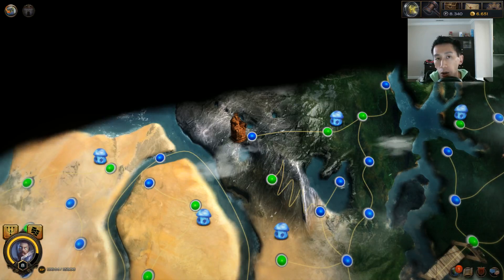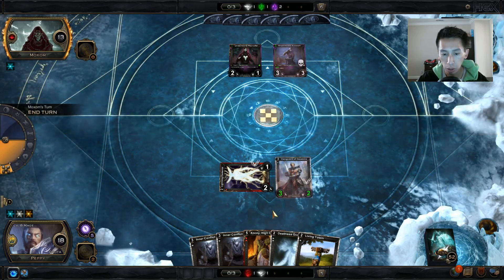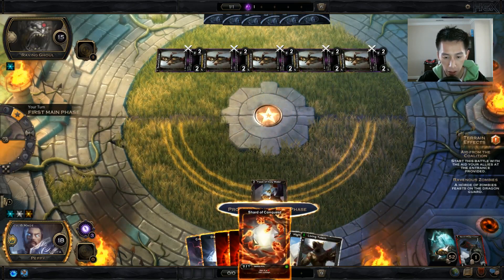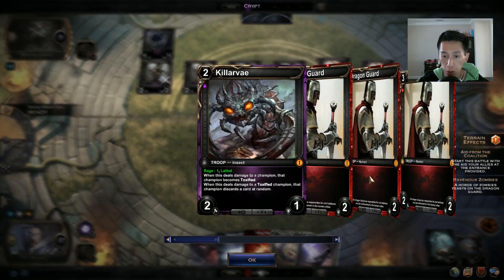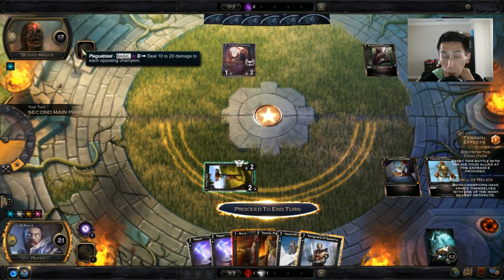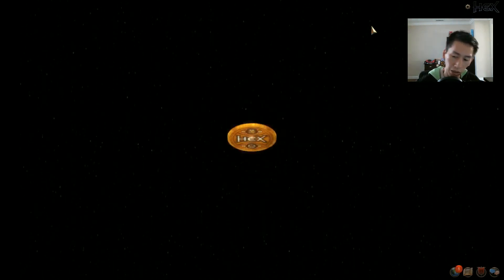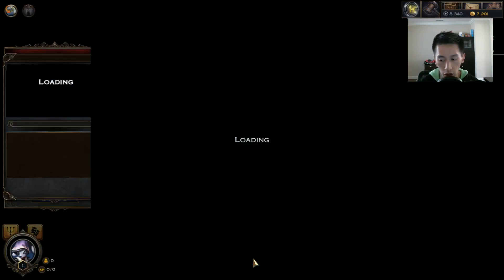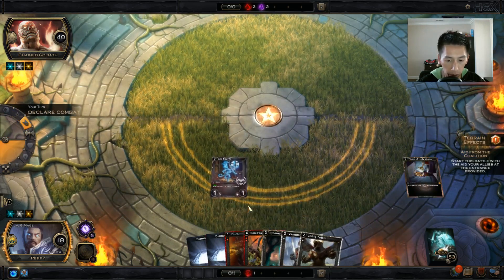Hex: Shards of Fate - Tomb of the Rose Knights - Walk Through - Chained/Inferno Goliath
Look into how to take on the Chained Goliath in the Tomb of the Rose Knights.